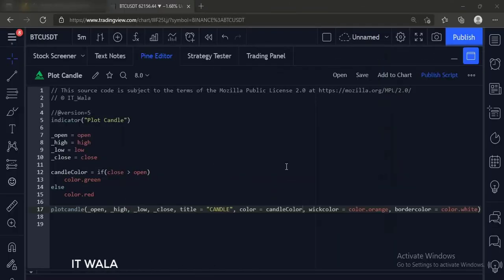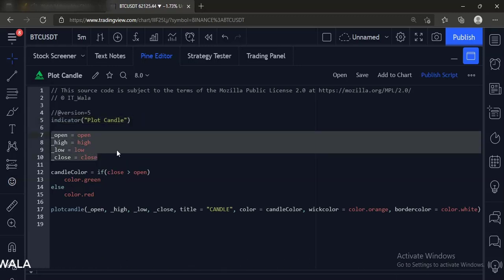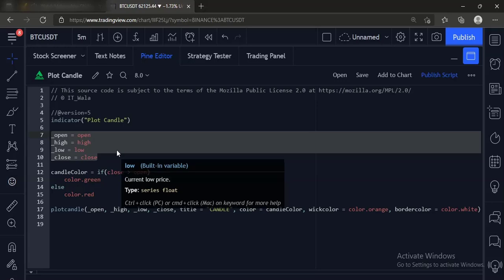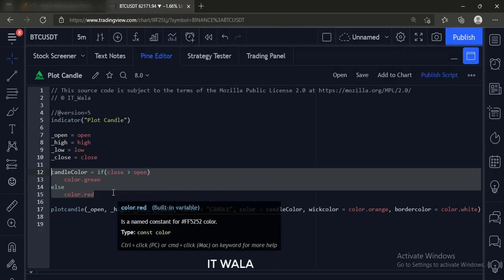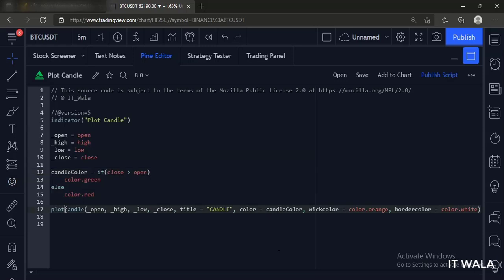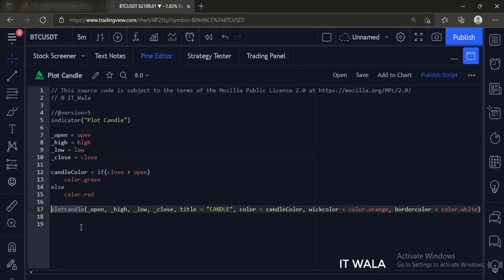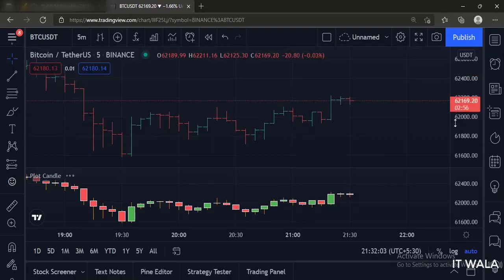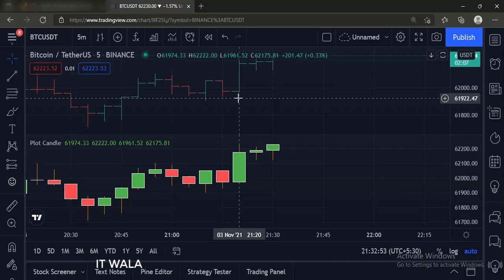TRADINGVIEW--PINE SCRIPT : PLOT CANDLE | TUTORIAL.